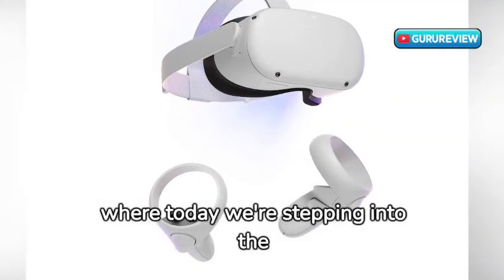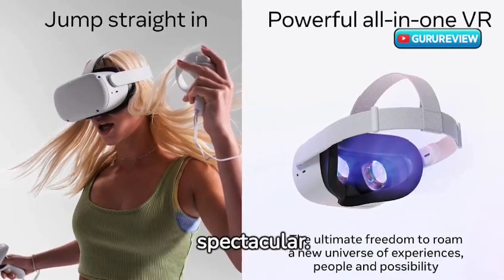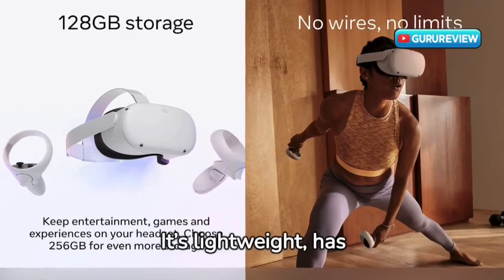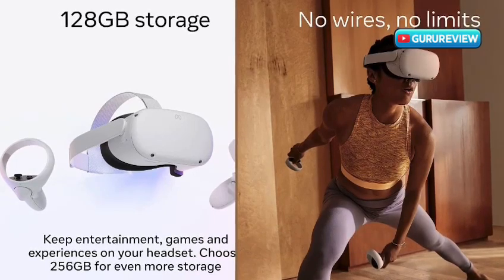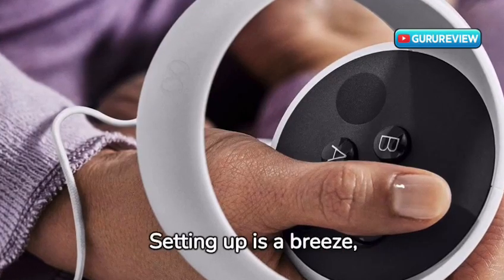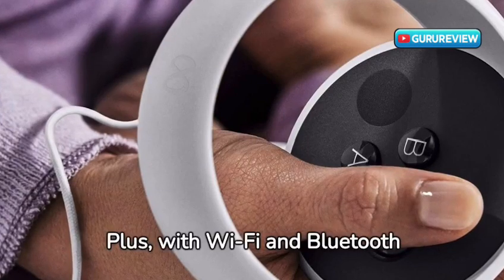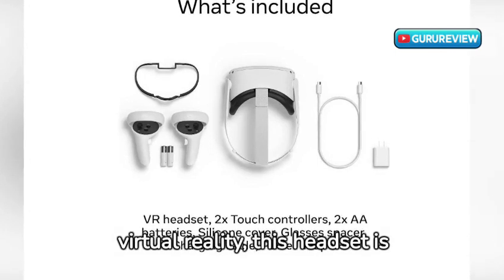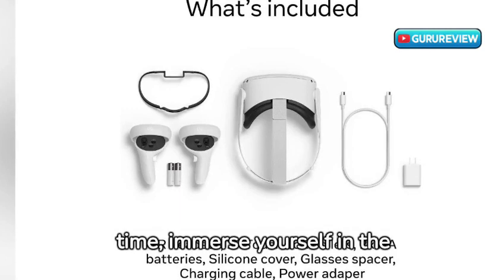Meta Quest 2 - 128GB Holiday Bundle - Advanced All-In-One Virtual Reality Headset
AMAZON Black Friday Deal
-17% $249.00

Welcome to GuruReview, where today we're stepping into the future with the Meta Quest 2 VR Headset. This all-in-one virtual reality headset is redefining the boundaries of immersive gaming and entertainment.

First up, the visuals. The Meta Quest 2's display is nothing short of spectacular. Crystal-clear images and vibrant colors bring virtual worlds to life, offering an immersion level that’s truly next-level.

Comfort is key in VR, and the Meta Quest 2 doesn’t disappoint. It’s lightweight, has adjustable straps, and is designed to accommodate glasses, making it comfortable for long gaming sessions or movie marathons.

Performance-wise, this headset is a powerhouse. The smooth, responsive gameplay thanks to its advanced processor is a gamer's dream. And with 128 GB of storage, you’ll have plenty of space for all your favorite VR games and apps.

The user interface is another highlight. Simple, intuitive, and user-friendly, it’s perfect for both VR veterans and newcomers. Setting up is a breeze, and navigating through the vast library of VR content is seamless.

Battery life is always a concern with wireless devices, but the Meta Quest 2 holds up well, offering hours of uninterrupted VR exploration. Plus, with Wi-Fi and Bluetooth connectivity, the possibilities are endless.

To wrap it up, the Meta Quest 2 is more than just a VR headset; it’s a gateway to new worlds. Whether you're a hardcore gamer, a VR enthusiast, or just curious about virtual reality, this headset is sure to impress.

That's it for our review of the Meta Quest 2. Drop your questions or thoughts in the comments below. Until next time, immerse yourself in the adventure!